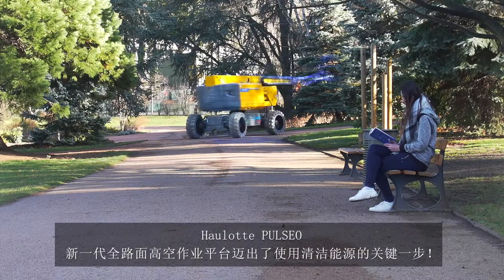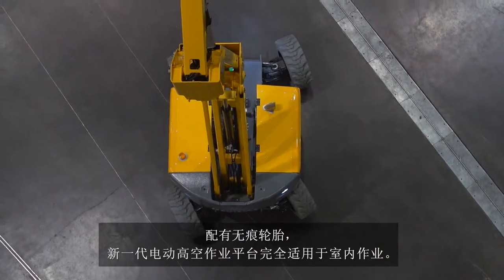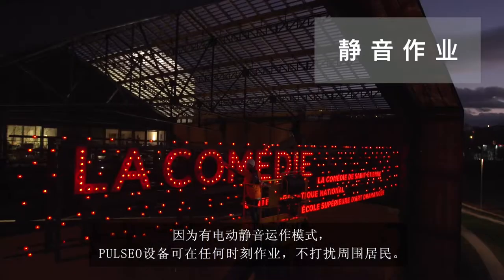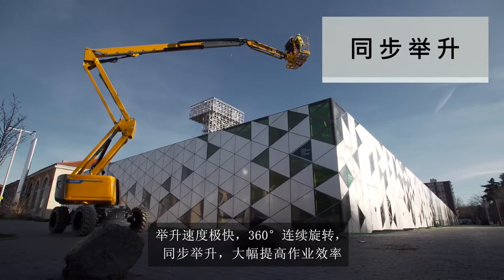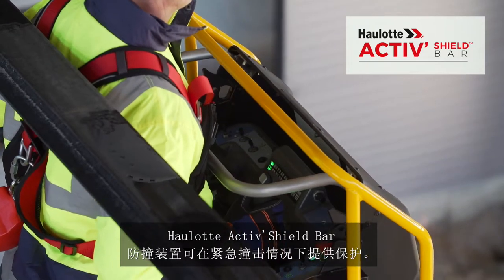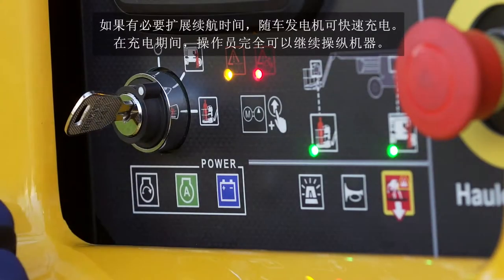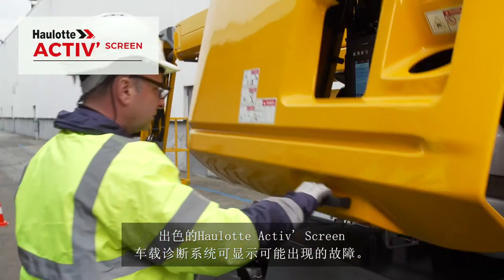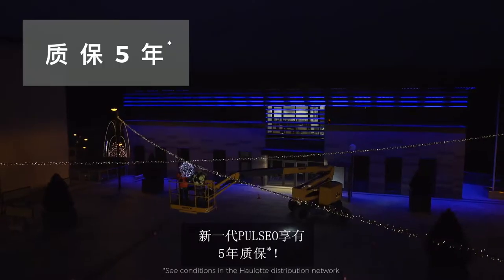Haulotte - 新一代PULSEO - 激发你的活力 (zh)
Haulotte 全路面、多工况 电动高空作业平台 PULSEO.
PULSEO设计的理念是，在降低能源成本，
减排降噪的同时保证最优表现！
HA20 LE和HA20 LE PRO是PULSEO首推 的型号系列